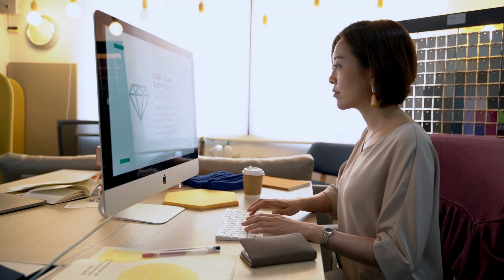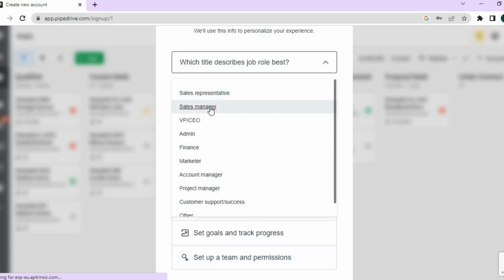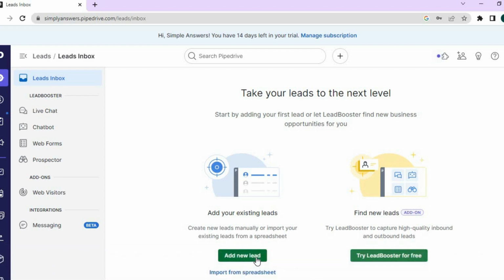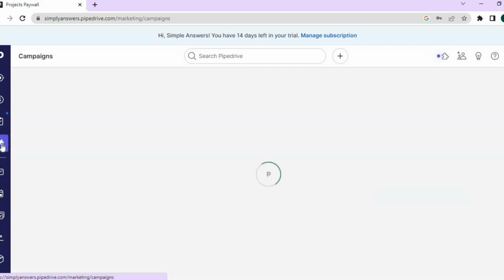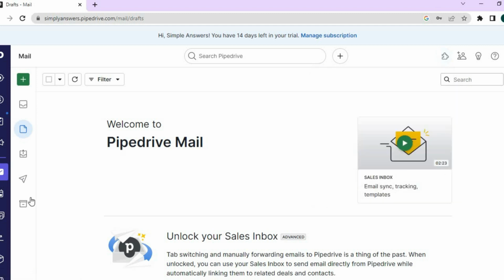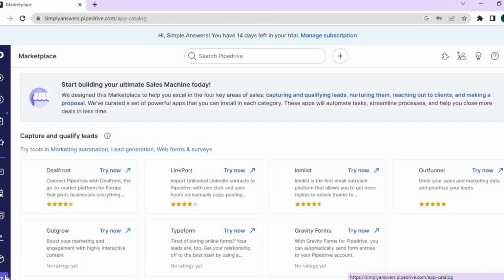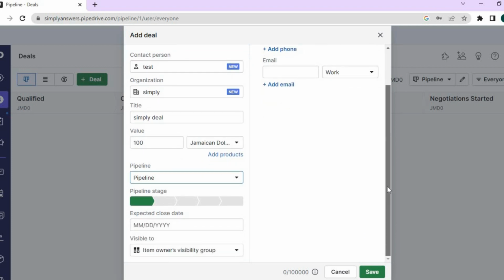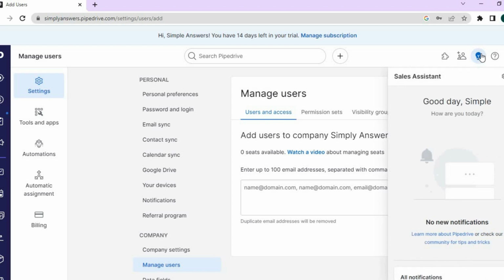HOW TO USE PIPEDRIVE( PIPEDRIVE TUTORIAL 2024)